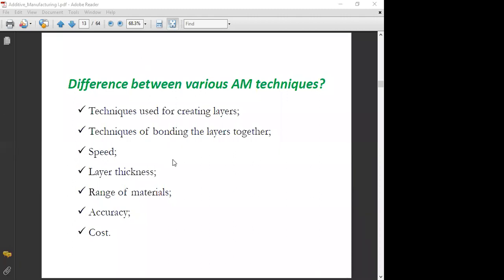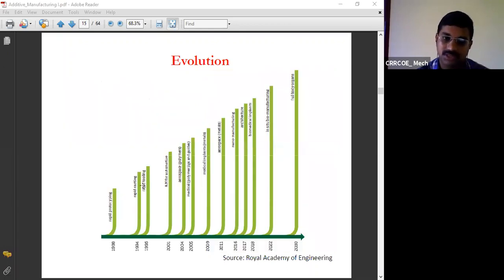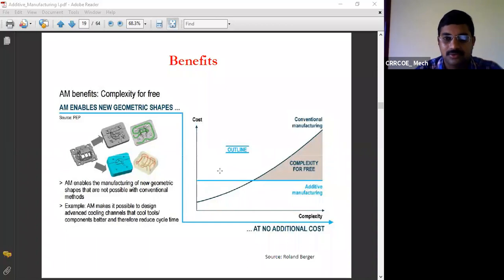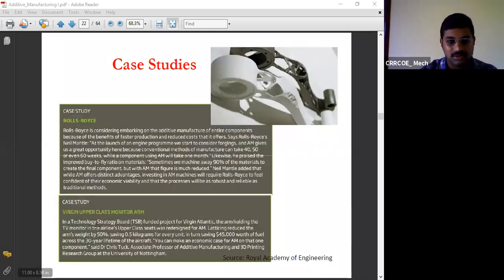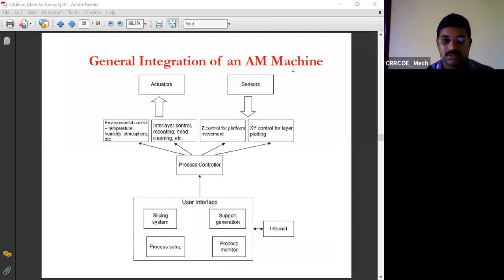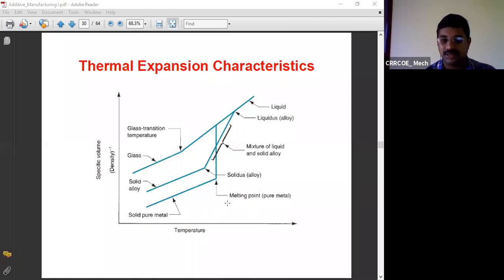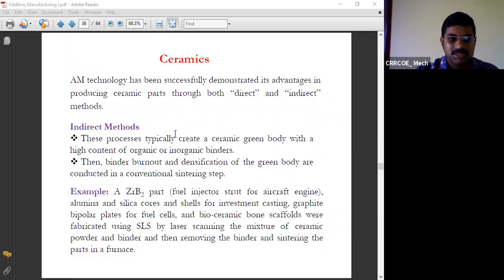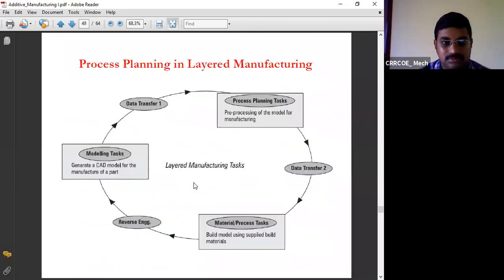Case Studies of AM